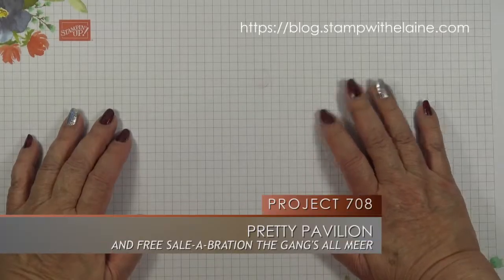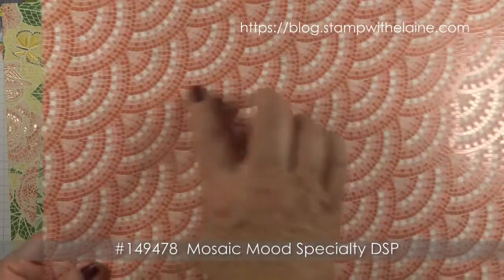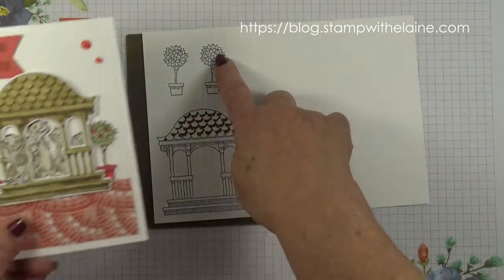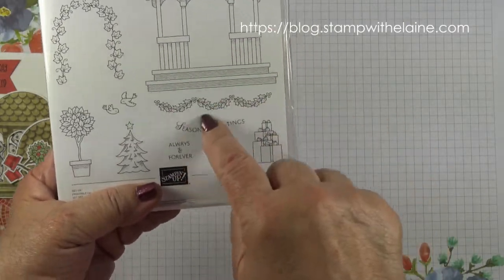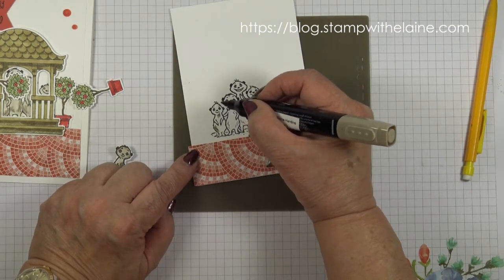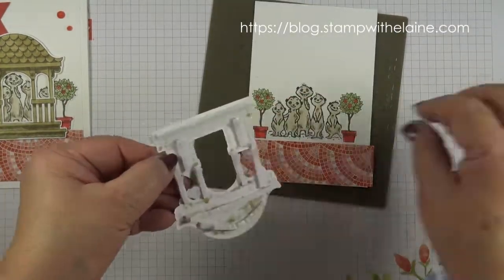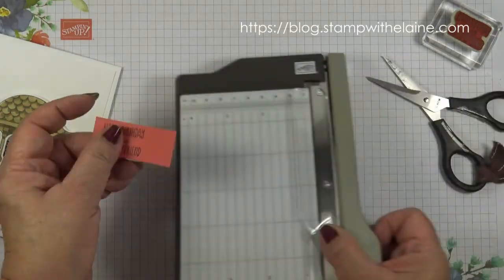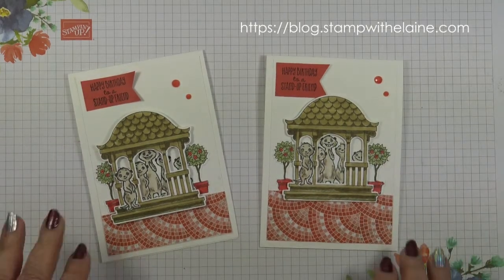708 08 01 20 W Pretty Pavilion Bundle Meerkats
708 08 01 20 W Pretty Pavilion Bundle Meerkats - I got a new Sale-a-bration "The Gang's All Meer"  stamp FREE with a £45 spend!  Please scroll down for supplies list.

from me if you spend £25 or more.